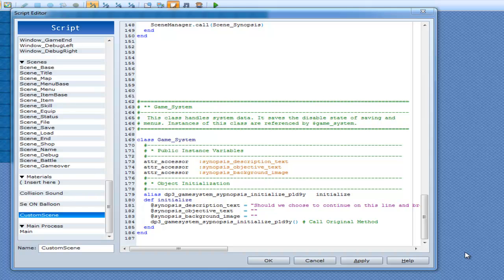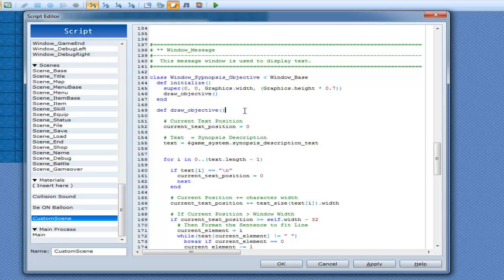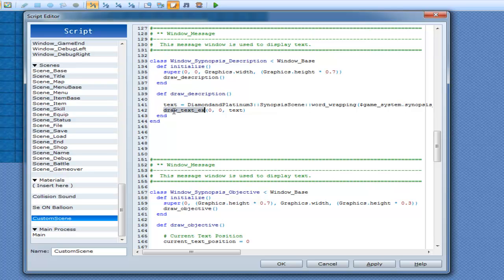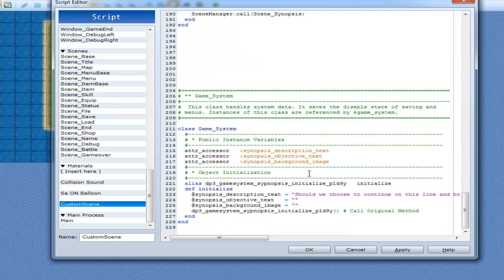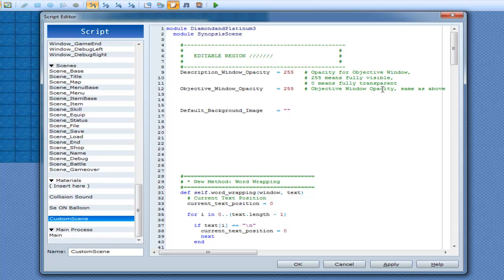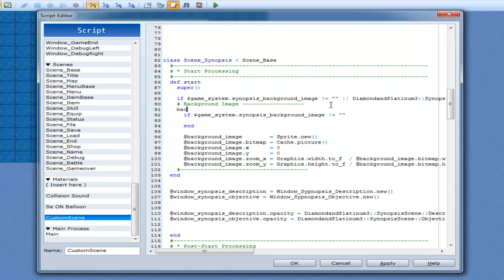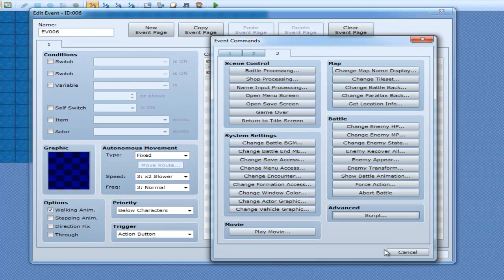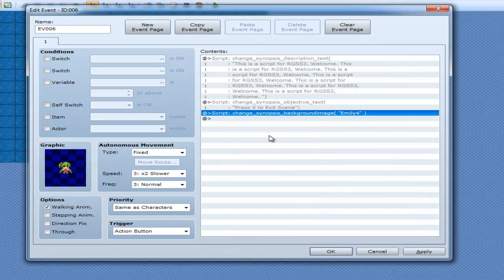RGSS3 Scripting Tutorials ~ Tutorial 37 - Finishing the Synopsis Scene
In this tutorial we finish off the Synopsis Scene Script